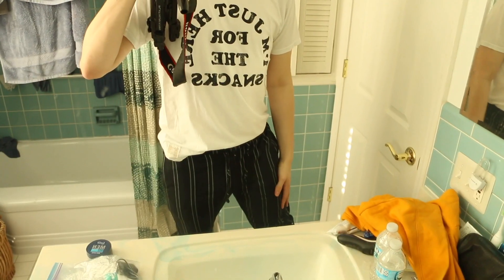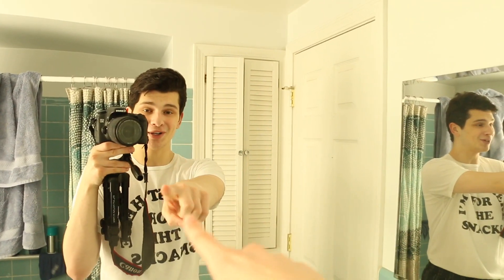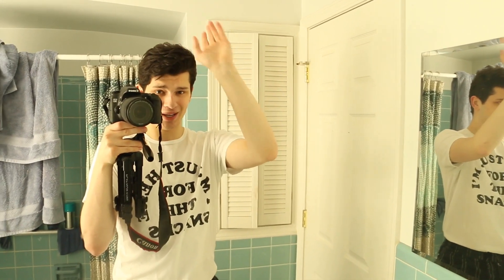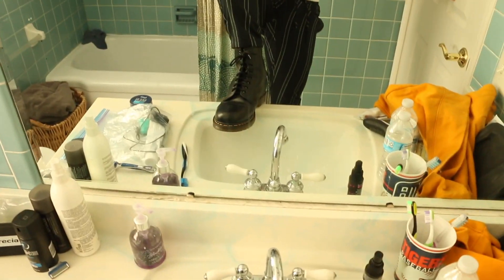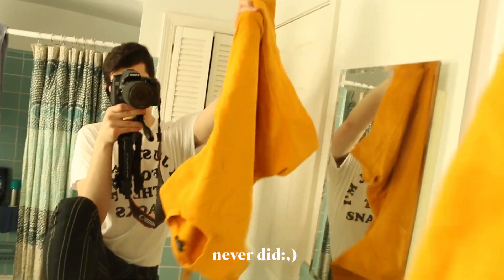photoshoot with us at an old library in Detroit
behind the scenes instagram photoshoot vlog with my bff as we take pictures in a vintage aesthetic bookstore ;)

HELLO FRIENDS! For today's video my best friend and I decided to go to a super cool bookstore downtown Detroit and do a mini photoshoot! :)

much love,
noah x